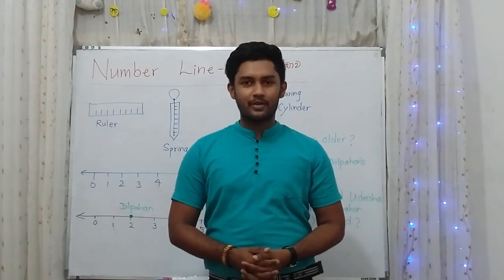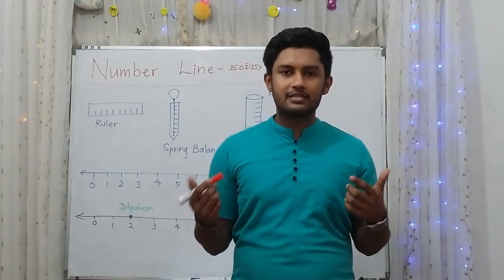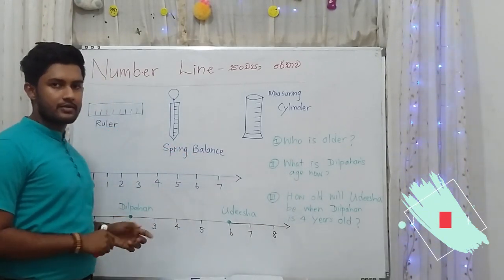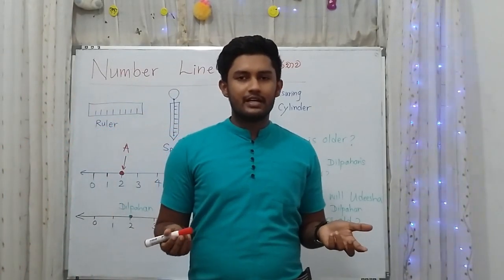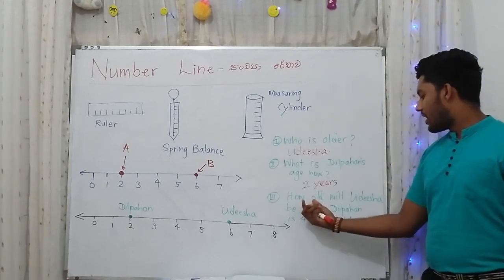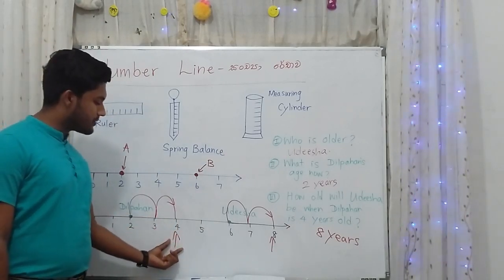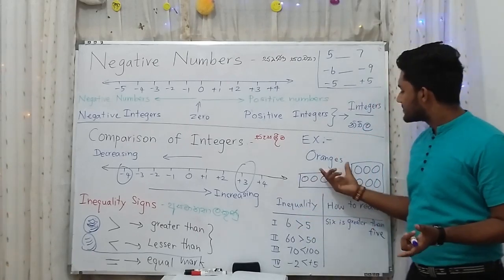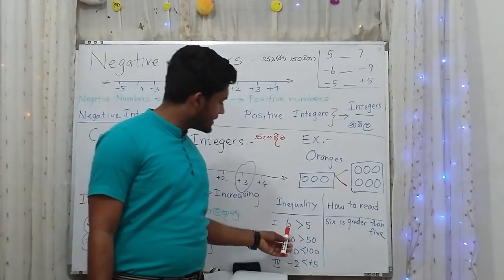Number Line - Easy Maths Tricks - With Sinhala Explanations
Content is using Number Line and comparison if integers.. Can get the maximum to develop your basic knowledge.

Send us a WhatsApp message to join to our WhatsApp class..Thank You...!

After Watching the Video do the Home Work that have been given at the end of video.